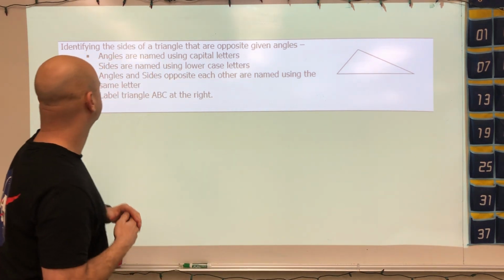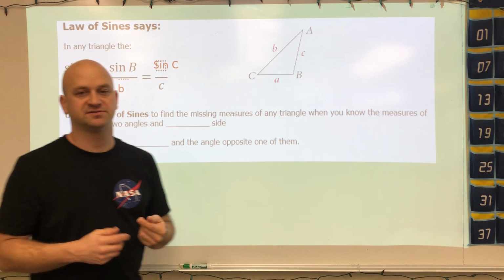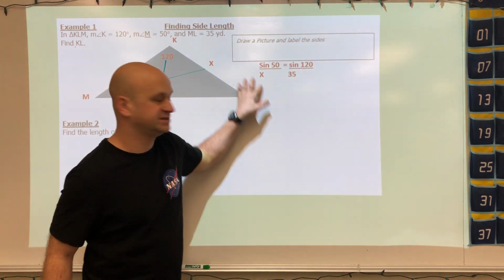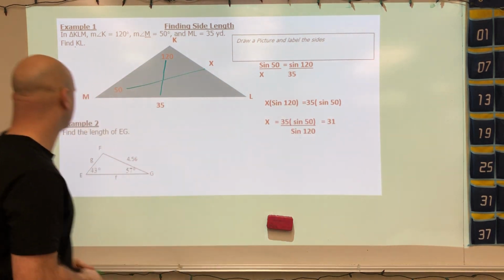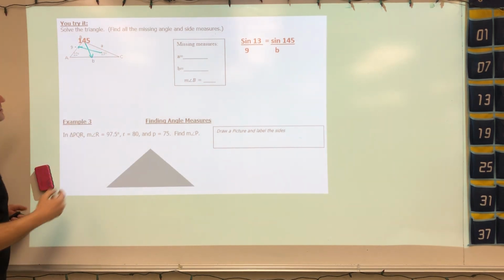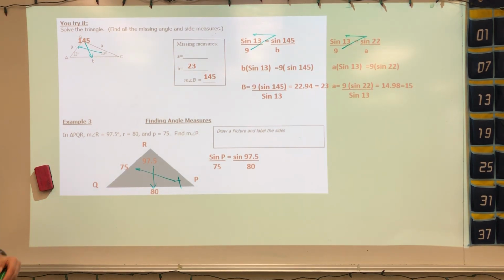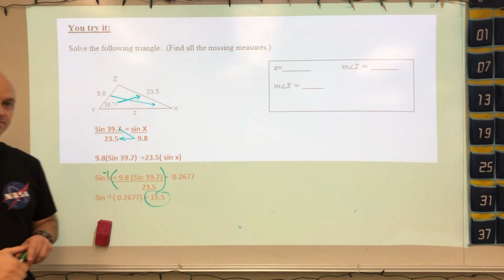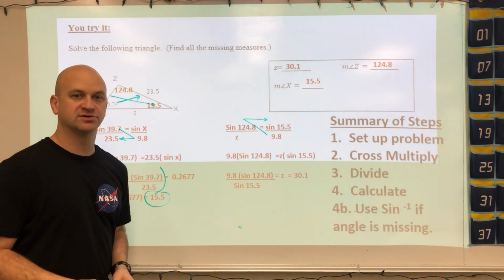Unit 5 Lesson 7: Law of Sines